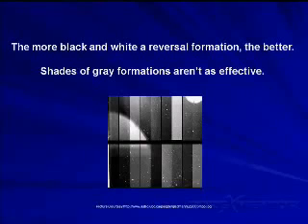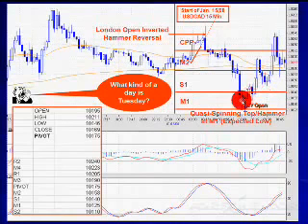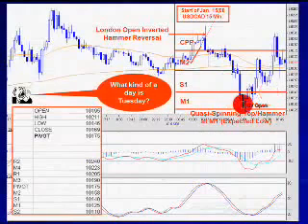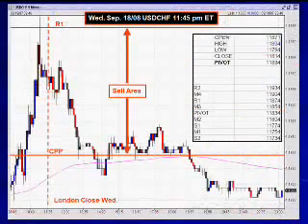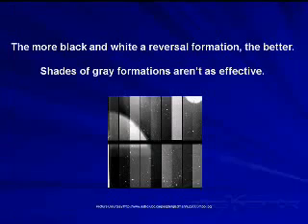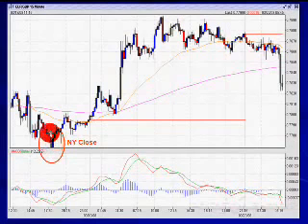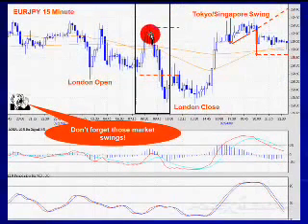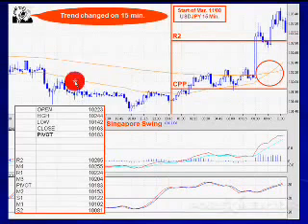Candles That Make Money in Forex Market